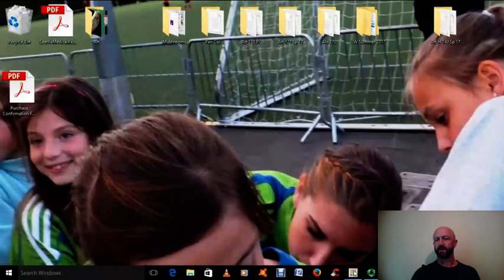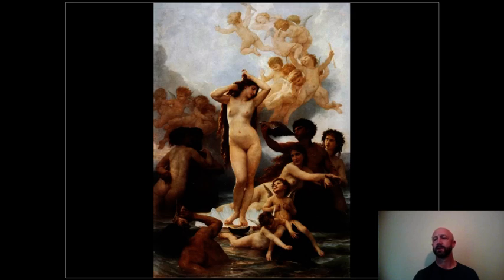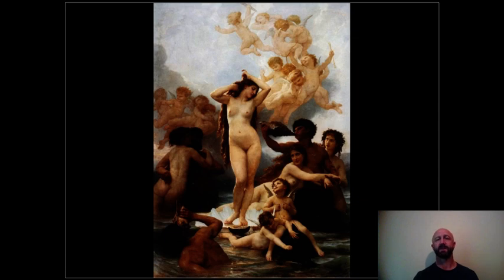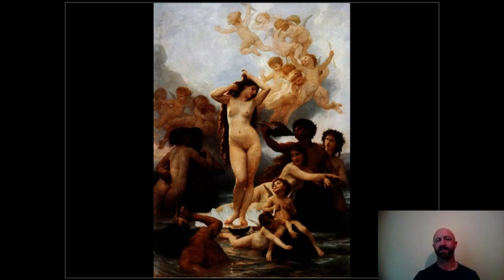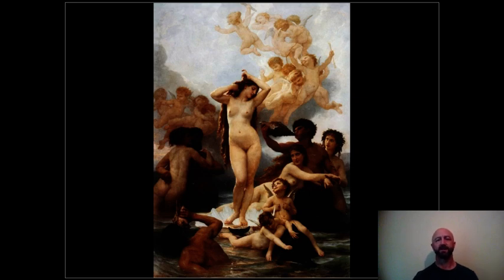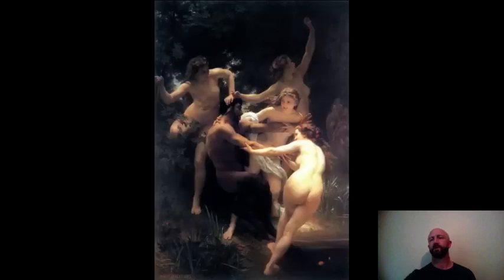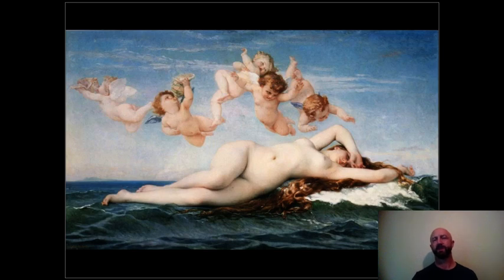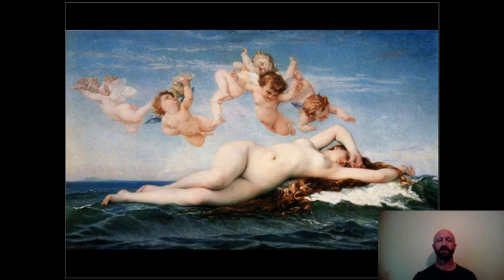8 ArtH 142 LG 4 French Academicism Naturalism and Realism